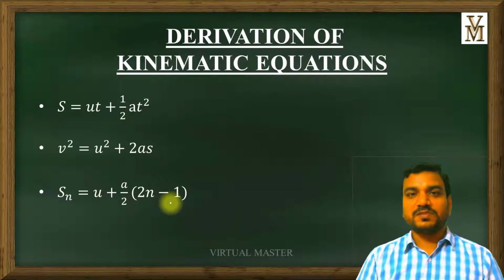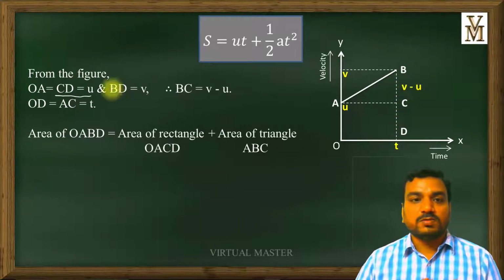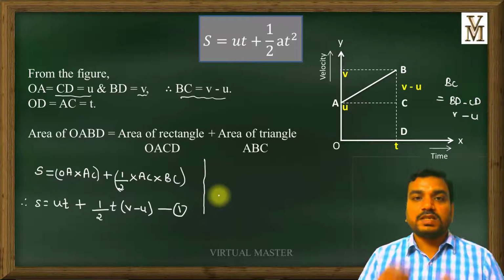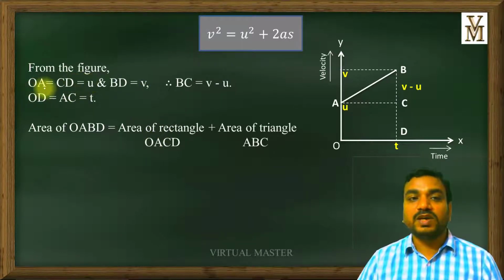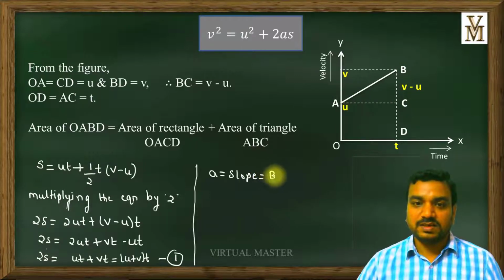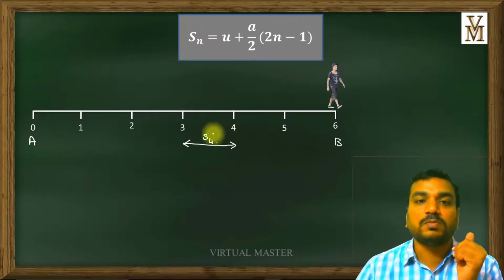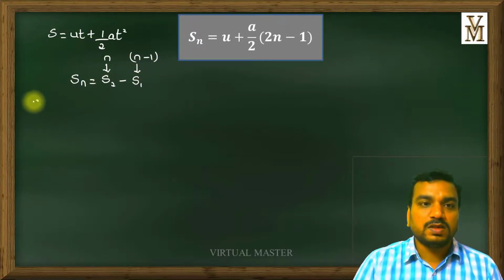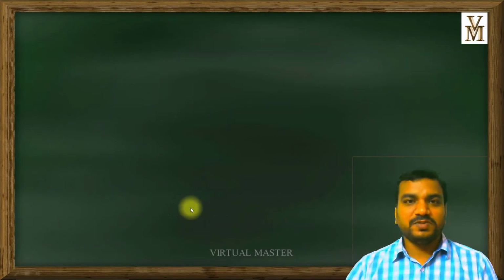13. Motion in a Straight line | Derivation of kinematic equations | Class 11 | Physics | NEET | JEE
In this video we will be deriving the one of the kinematic equations
1) s= ut + 1/2 at^2
2) v^2 = u^2 + 2as
3) Sn = un + a/2 (2n-1)
using graphical method from the chapter Motion in a straight line of Class 11 Physics. The course is designed in such a manner that it will be useful for both board exams and competitive exams such as NEET exam & JEE mains & JEE advanced. The content will be helpful for the student involved in NEET preparation & also in the JEE mains & advanced preparation. The content will help you for the preparation for the board exams also.